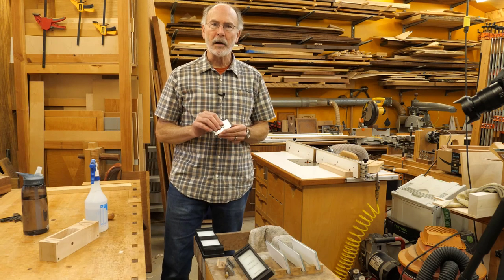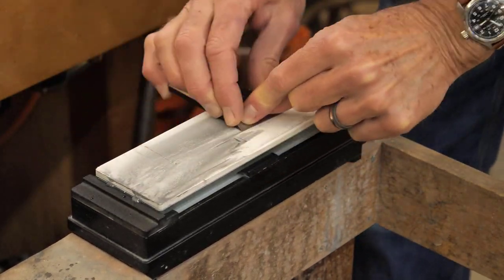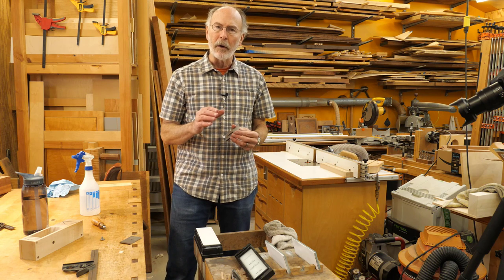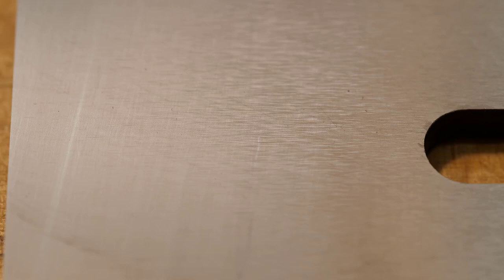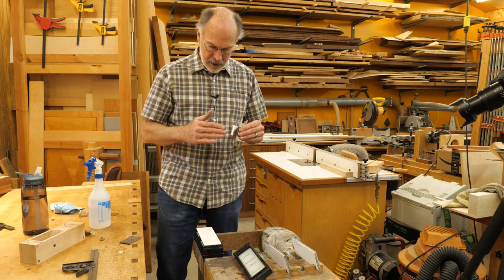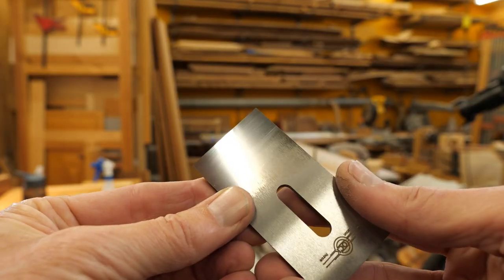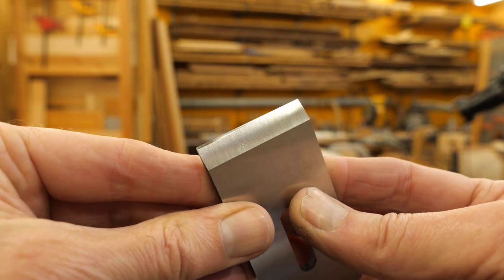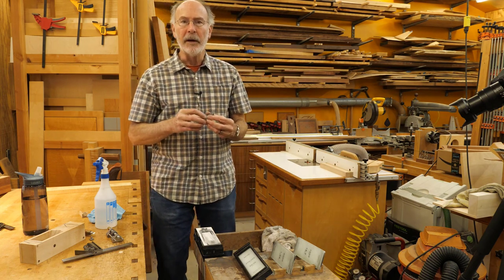Hock Plane Blade Sharpening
Sharpening a Hock blade and fettling the chipbreaker for use in a Krenov-style wood plane.

Timeline:
00:00 Introduction
01:17 Flattening with 1000 grit
05:21 4000 grit
07:11 8000 grit
09:11 Honing the bevel
14:37 Fettling the chipbreaker